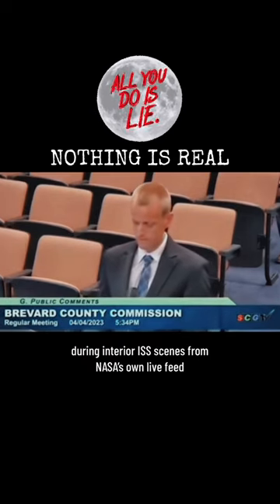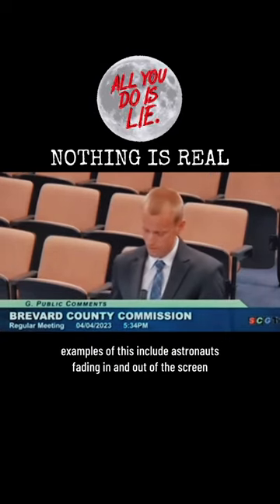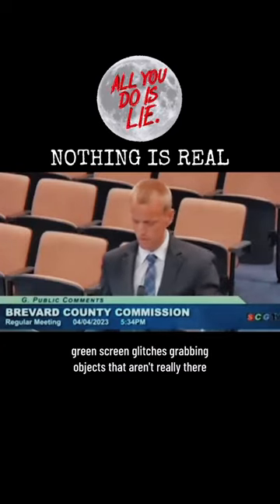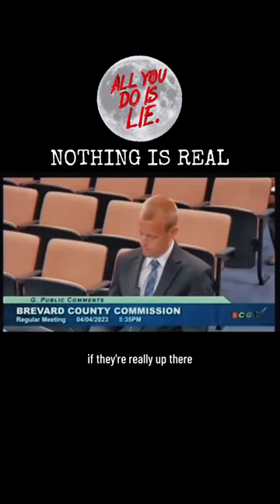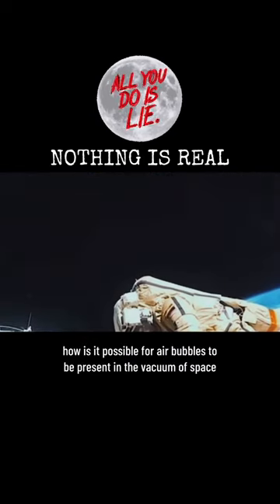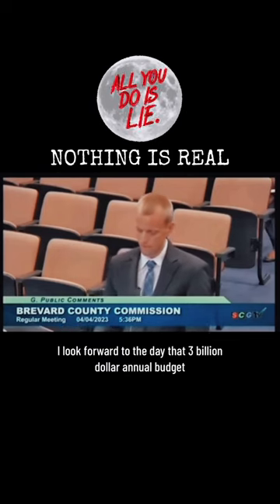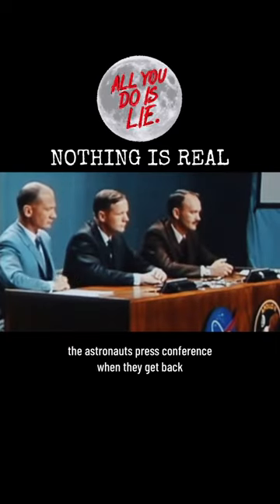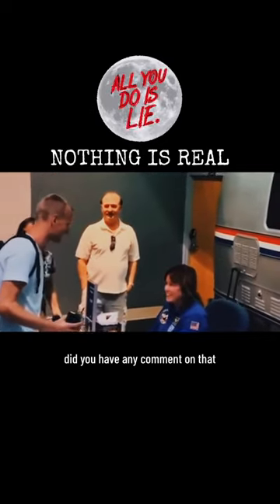Are we in the Truman show watch till end 🤯🙆‍♂️🤔☀️🧿👁️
Enlightenment, Lost Knowledge, Divien Knowledge. Knowing the true world🌍👽.